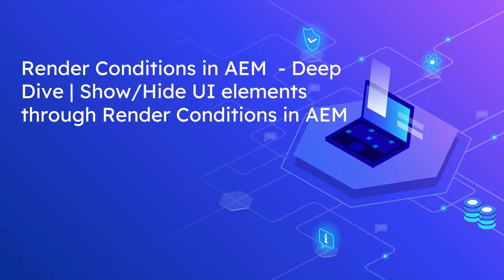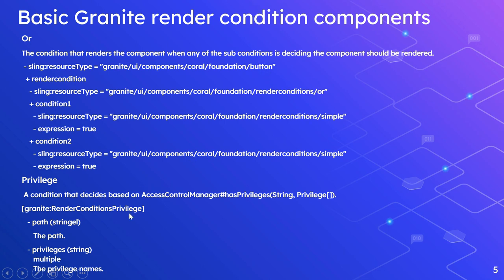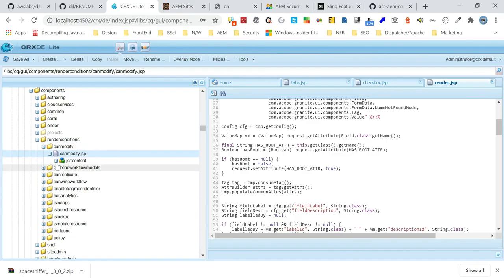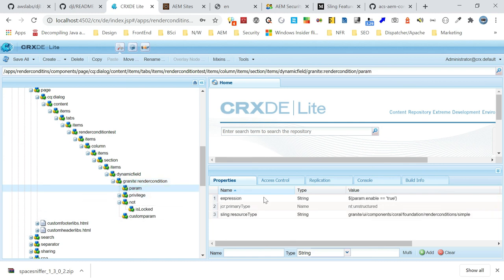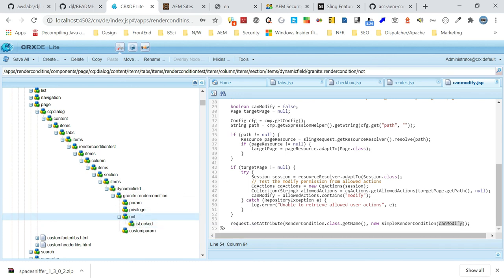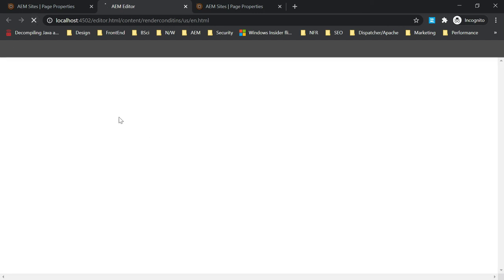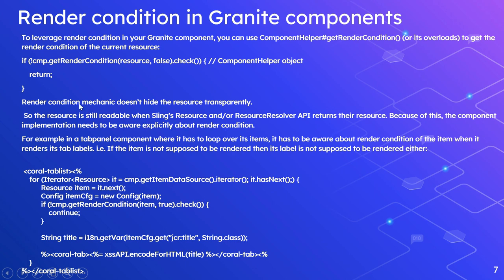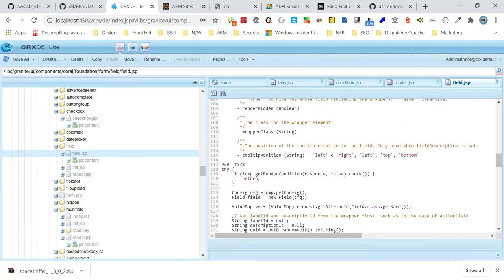Render Conditions in AEM - Deep Dive | Show/Hide UI elements through Render Conditions in AEM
The render condition is a mechanic to indicate if the component should be rendered or not.
AEM provides an easy way to hide or show any elements on the Touch UI authoring interface through Granite Render's condition.
AEM provides many OOTB render conditions to manage the UI elements based on different conditions e.g. privileges, paths, etc.
Custom Granite render conditions can be developed if required to determine if Touch UI components should be displayed or not.
To enable the render condition to an element, create a granite:rendercondition as a child node and associate the render condition resource.

The basic coral render condition components are available under-  granite/ui/components/coral/foundation/renderconditions

And - The condition that renders the component when all of the sub-conditions are deciding the component should be rendered.
Or - The condition that renders the component when any of the sub-conditions is deciding the component should be rendered.
Not - The condition that renders the component when all of the sub-conditions are false
Feature - A condition that decides based on Sling’s Feature Flag.
Simple - A condition that takes a simple boolean for the decision.
Privilege -  A condition that decides based on AccessControlManager#hasPrivileges(String, Privilege[]).

To leverage render condition in your Granite component, you can use ComponentHelper#getRenderCondition() (or its overloads) to get the render condition of the current resource:
if (!cmp.getRenderCondition(resource, false).check()) { // ComponentHelper object
    return;

The render condition mechanic doesn’t hide the resource transparently.
 So the resource is still readable when Sling’s Resource and/or ResourceResolver API returns their resource. Because of this, the component implementation needs to be aware explicitly about the render condition.

References

@les/eec2f56acc7153fe9fb7dd6637e8f7ad